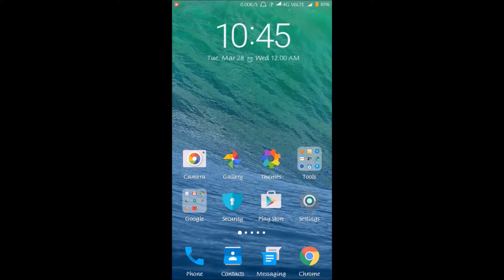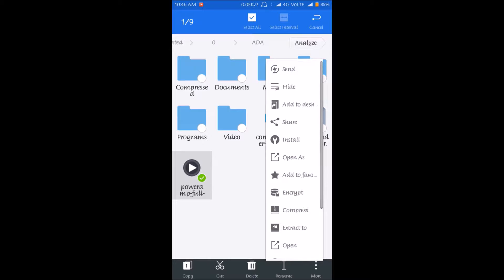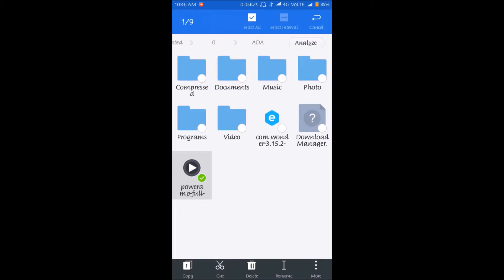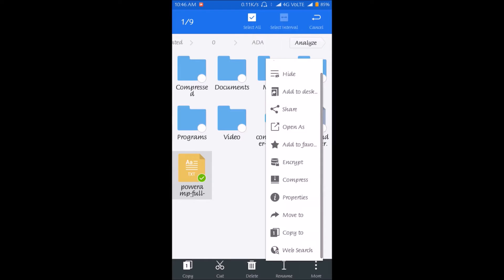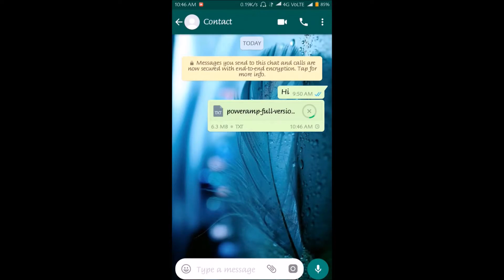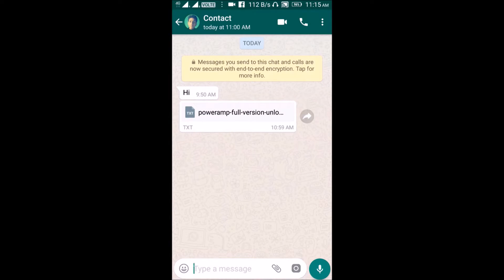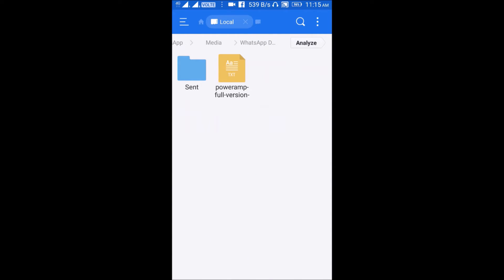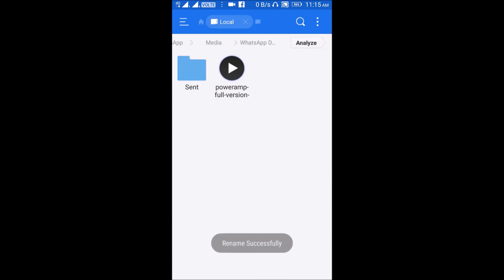How to send apps in whatsapp (NO ROOT)